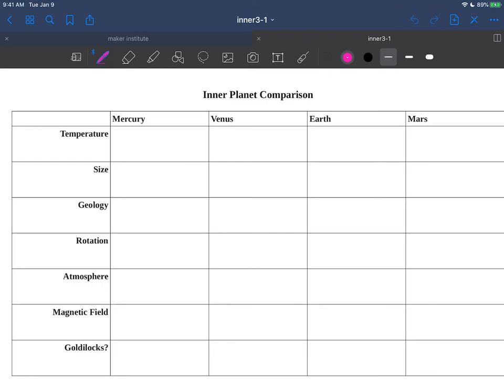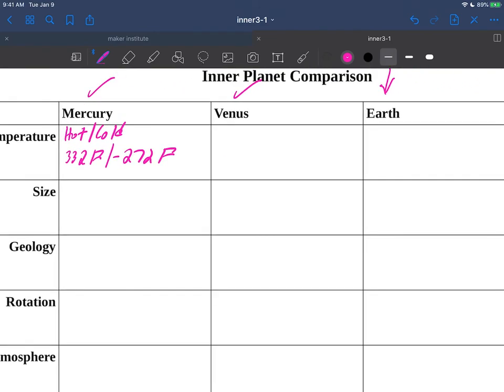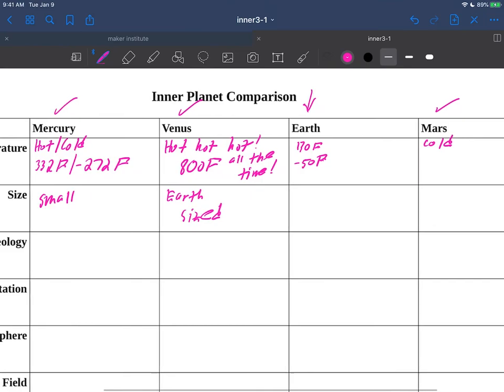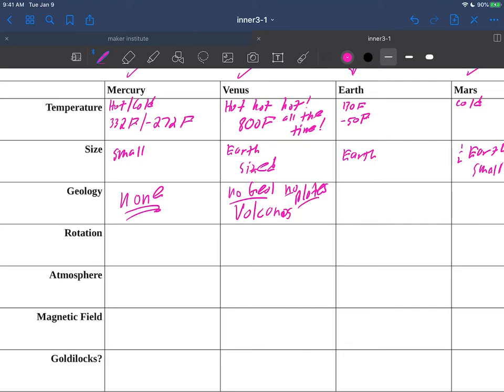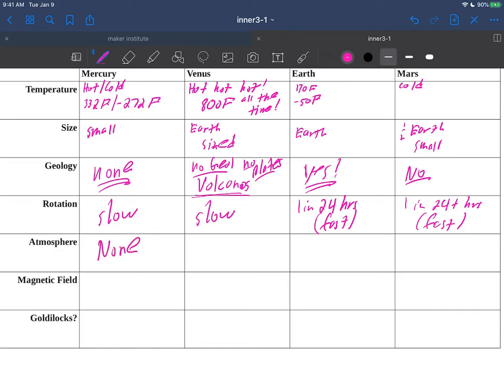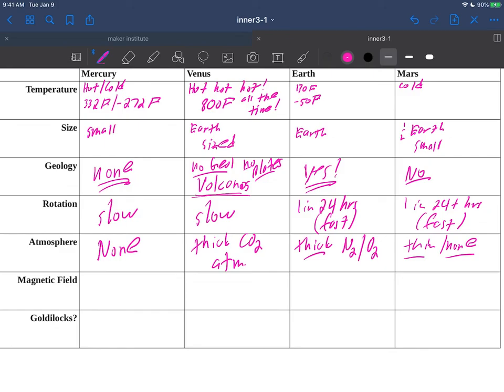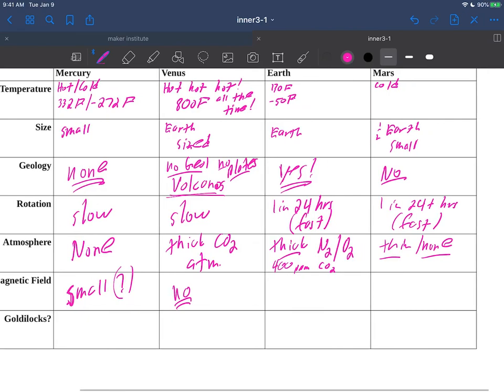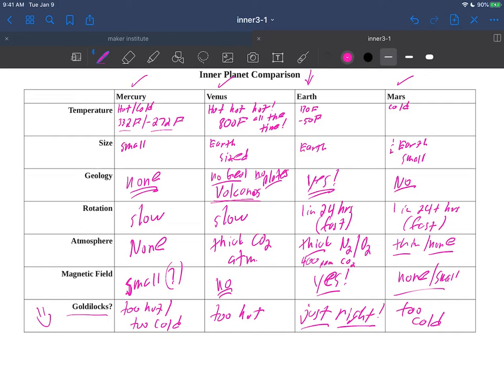astr101 025 planets 22 4 planet compare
Comparing Mercury Venus Earth and Mars